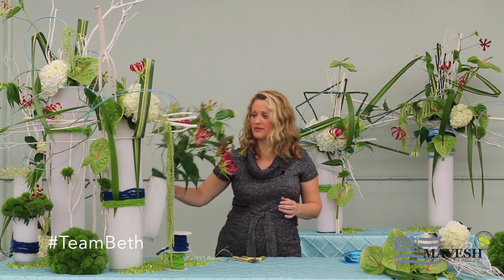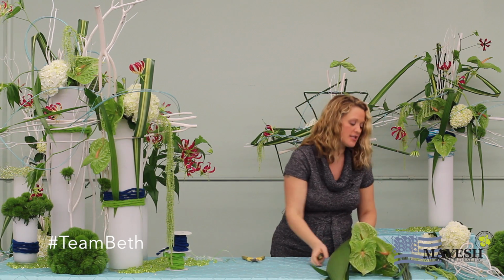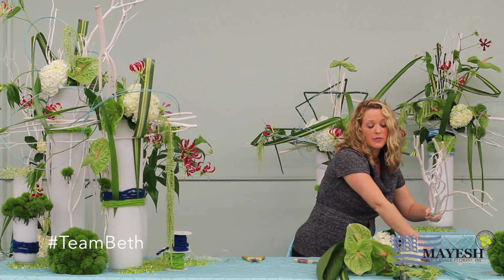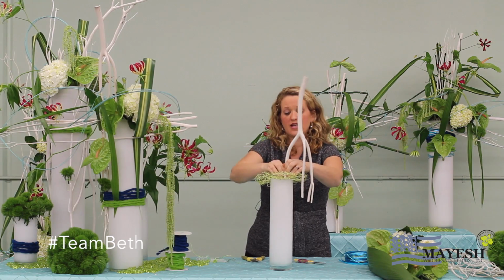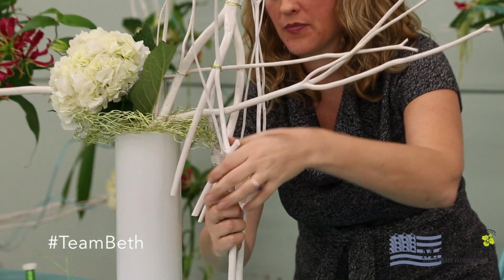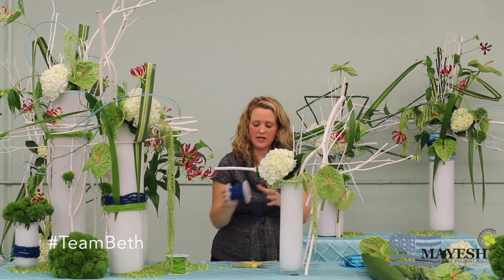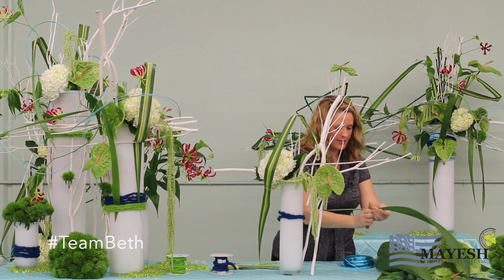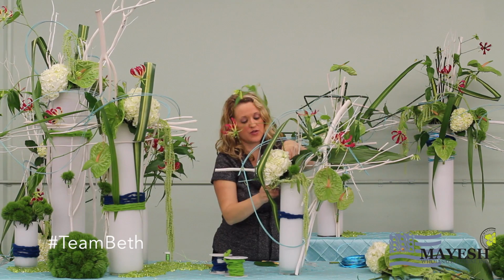Floral Perspective: Outside the Vase with Beth O'Reilly AIFD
In her second installment as a Mayesh Design Star Finalist, Beth  O'Reilly shows us a new way of thinking outside the box by designing outside the vase! This is a great design technique for hotel lobbies and corporate accounts. This design is all about the structure with pops of beautiful foliage and of course, the star of the show, the Gloriosa Lily!

Product featured: Hala leaves, gloriosa lily, hydrangea, hanging amaranthus, anthurium and pleated aspidistra aka accordion leaves.

Hard goods: White cylinder containers from UCI, wire collar from Oasis, aluminum wire from oasis, midelino sticks from Oasis, wool wire from Accent Decor and mitsumata branches from Accent Decor.